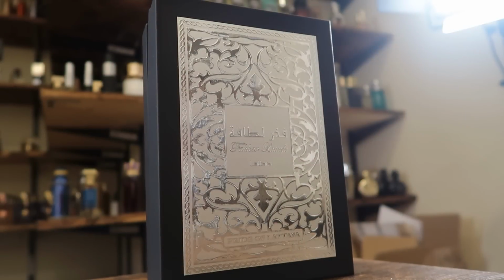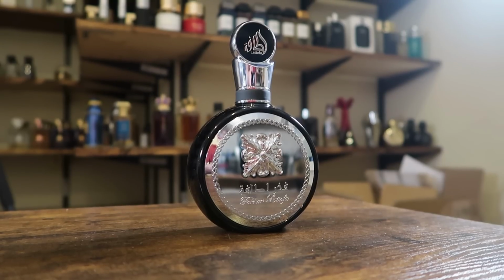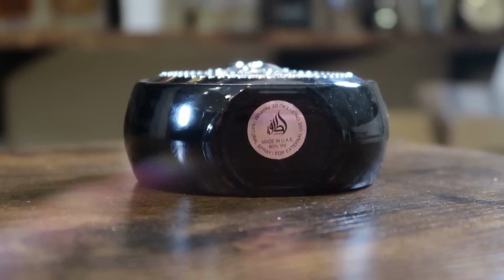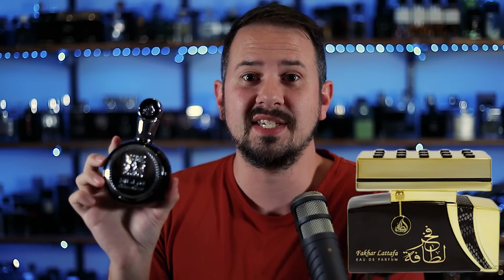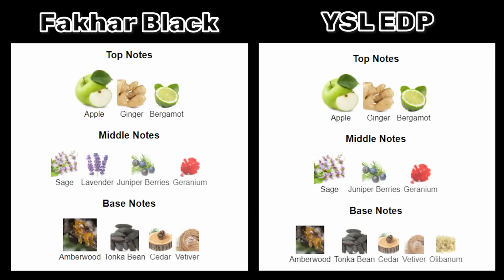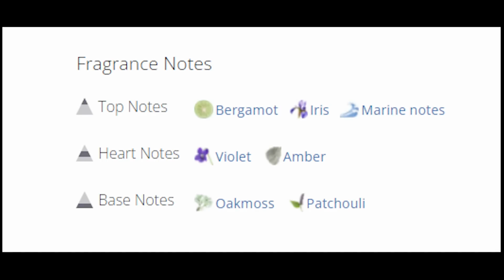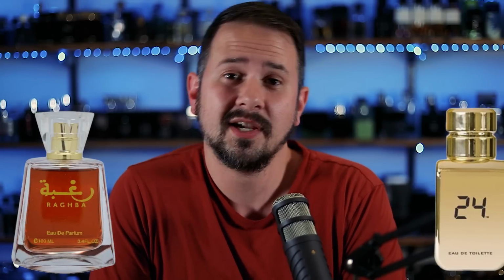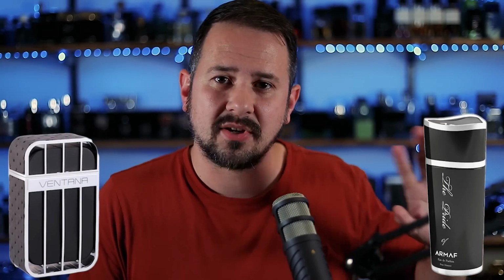GREAT CHEAP YSL Y EDP Clone - Lattafa Fakhar Black Review - Yves Saint Laurent Y EDP CLone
Hey friends, today I'm checking out Lattafa Fakhar Black which is a great clone of Yves Saint Laurent Y EDP.  This one costs close to $25 making it a top notch alternative to the YSL.